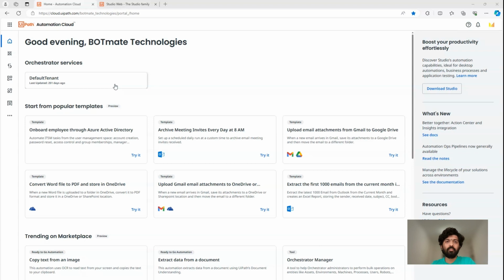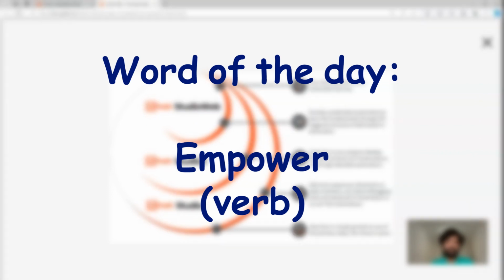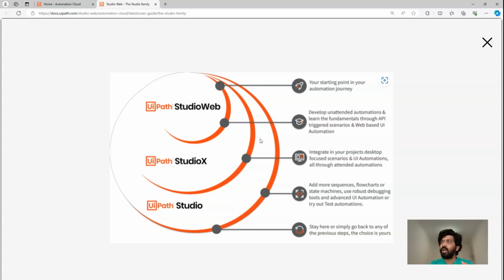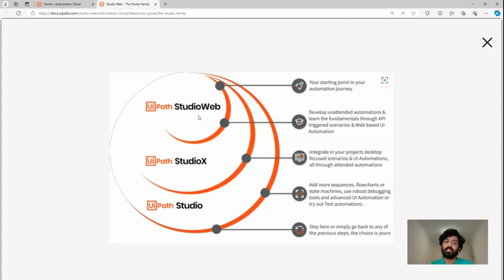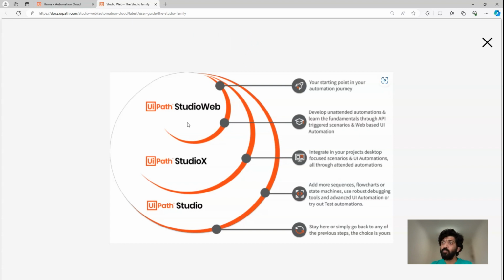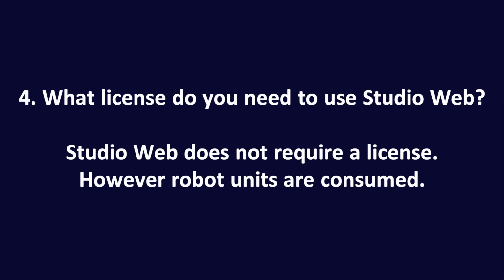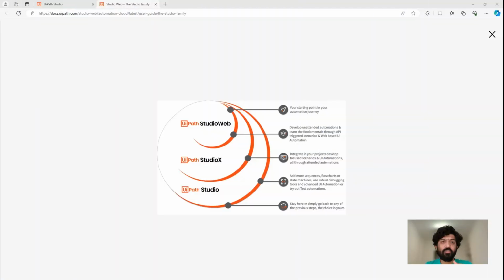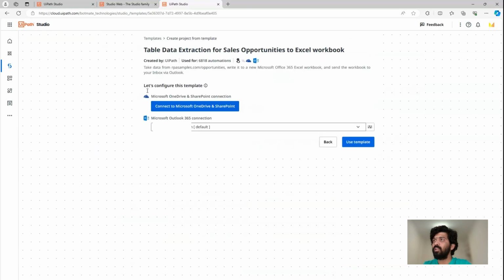UiPath Studio Family: Overview & FAQs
YouTube Video Description:
In today's video, we dive deep into the UiPath Studio family, exploring its various components and addressing frequently asked questions. Whether you're a beginner or an advanced developer, this video will help you understand how UiPath Studio Web, Studio X, and Studio Desktop can empower you in your automation journey.

Word of the Day: Empower - The power to do something.

Timestamps:
0:00 - Introduction
0:47 - UiPath Studio Family Overview
1:13 - Exploring Studio Web
1:48 - Studio X & Studio Desktop Compatibility
2:30 - Advanced Automation with UiPath Studio
3:00 - Hands-On Tips for Getting Started
3:50 - FAQs about UiPath Studio Web
8:30 - Summary and Conclusion